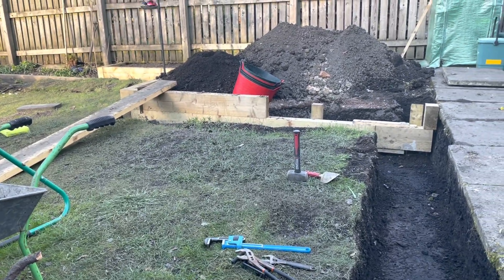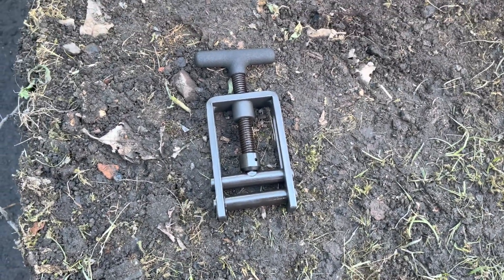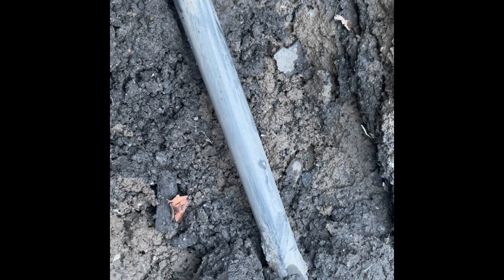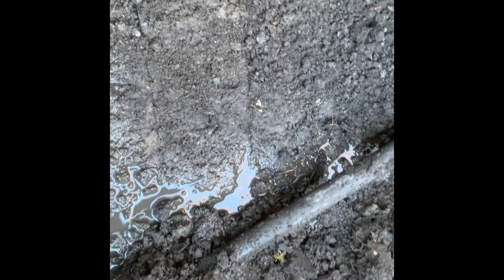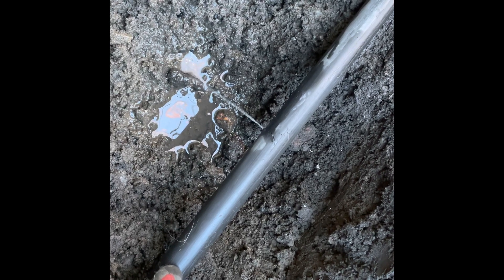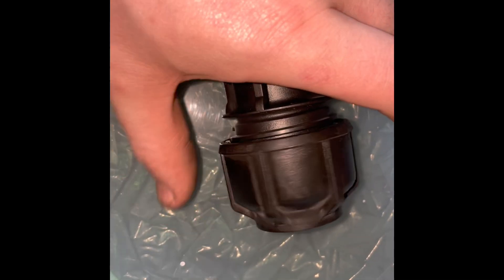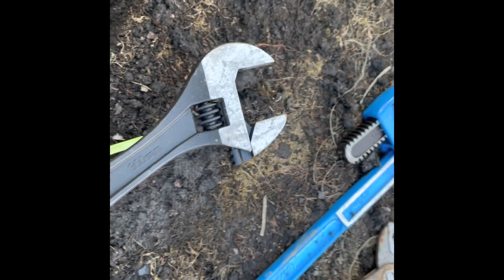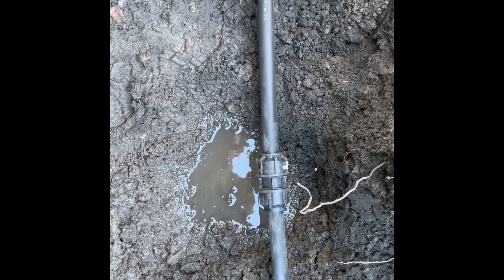Repair of mains water pipe using Philmac coupler and pipe squeeze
Fixing old black MDPE 25mm mains water pipe with a Philmac 3G Universal coupler and Pipe Squeeze when main stop cock cannot be located.